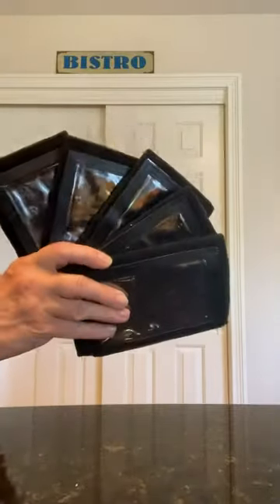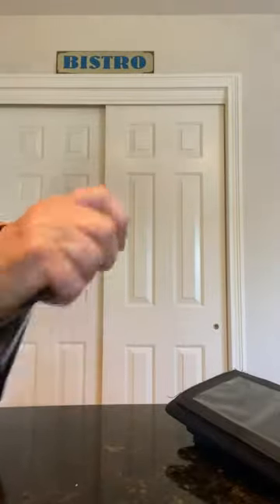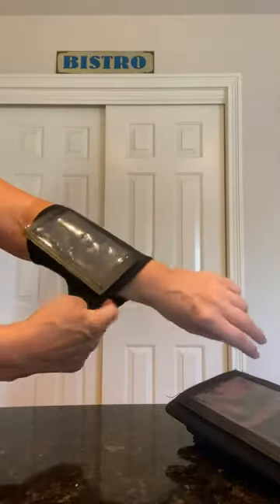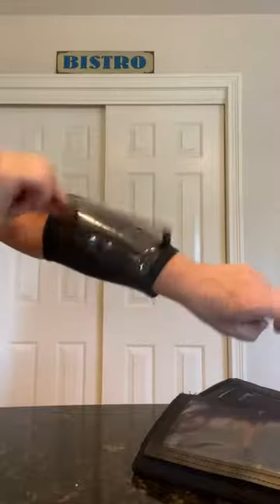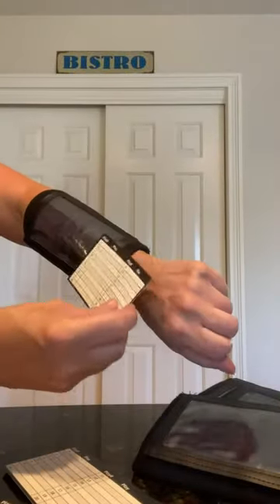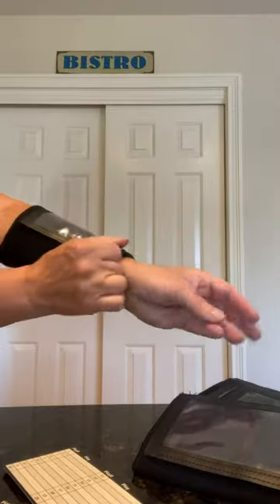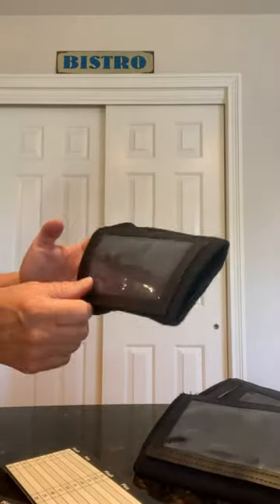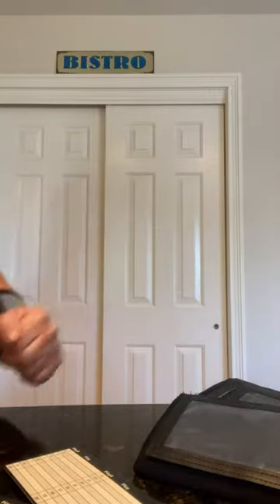AUGELUX Wrist Coach Football Play Wristbands Review, Comfortable wrist band